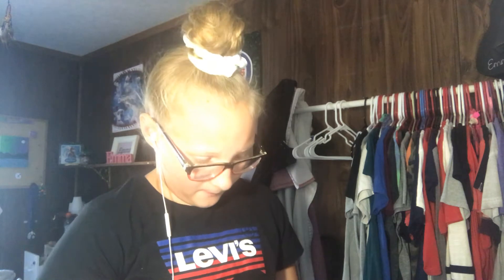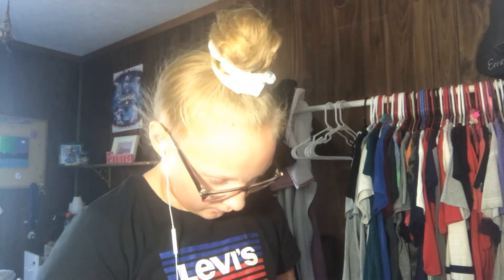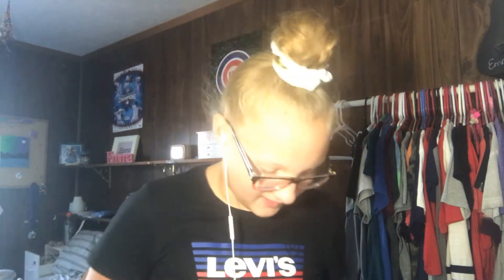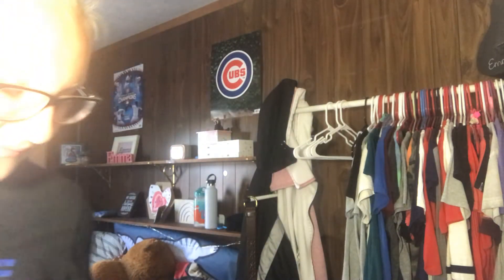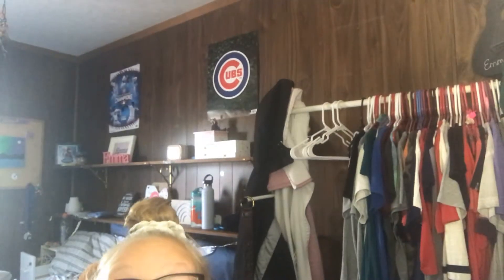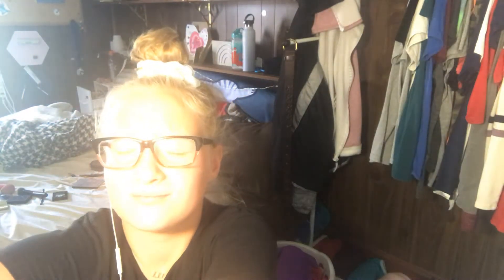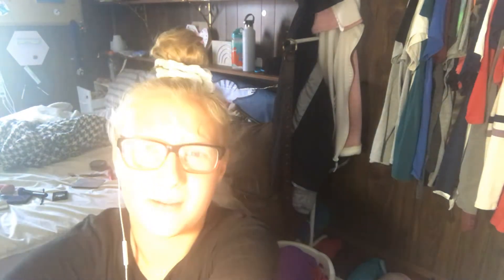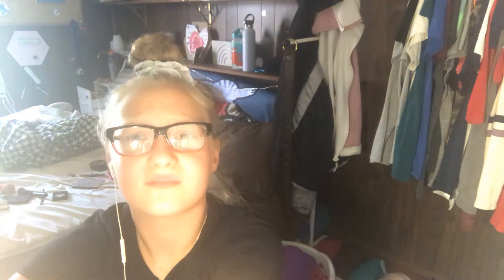Doing my makeup pt 1